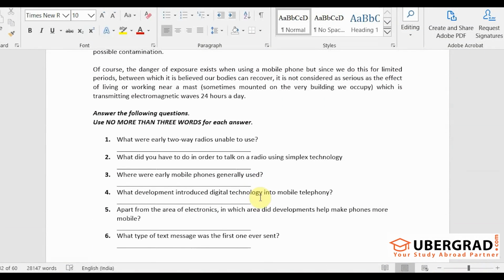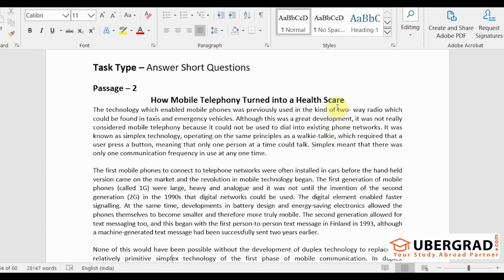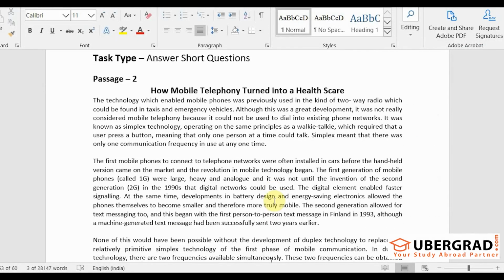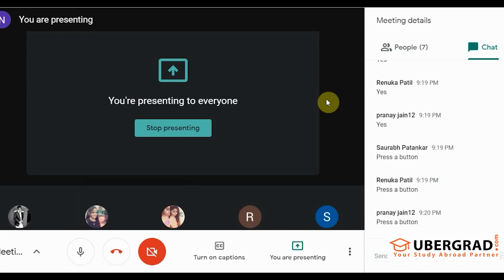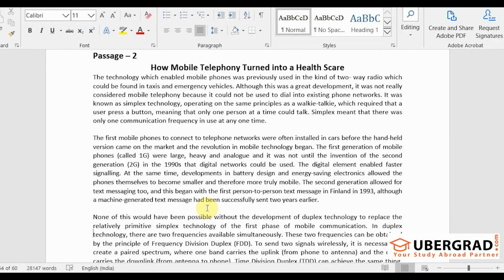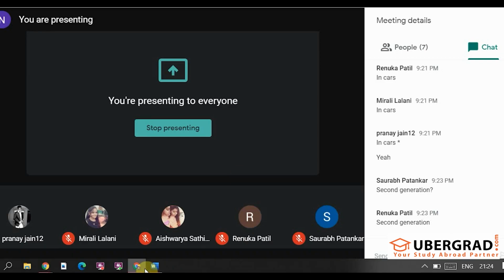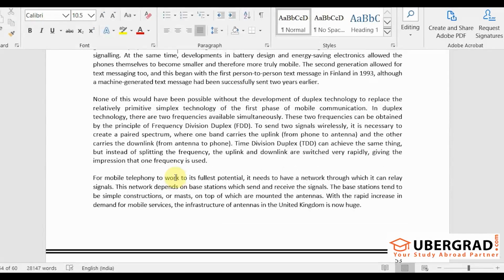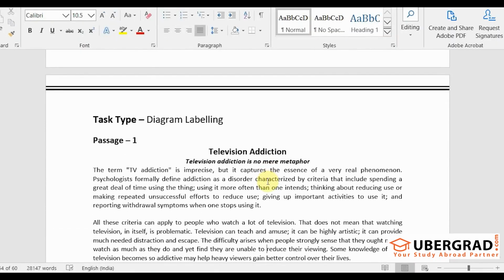Reading (Answer Short Questions - Example)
The IELTS is an English assessment exam over reading, writing, listening, and speaking skills in non-native English speakers. In this video series, we are going to discuss IELTS Academic - Reading in depth.
The Reading section consists of 40 questions, designed to test a wide range of reading skills. These include reading for gist, reading for main ideas, reading for detail, skimming, understanding logical argument and recognizing writers' opinions, attitudes and purpose.
IELTS Academic test - this includes three long texts which range from the descriptive and factual to the discursive and analytical. These are taken from books, journals, magazines and newspapers.  They have been selected for a non-specialist audience but are appropriate for people entering university courses or seeking professional registration.
In this video, we are going to solve an IELTS Academic Reading question - Answer Short Questions with important tips from instructor. Watch the playlist to understand the important tips and tricks to score 7+ band score in IELTS Reading.